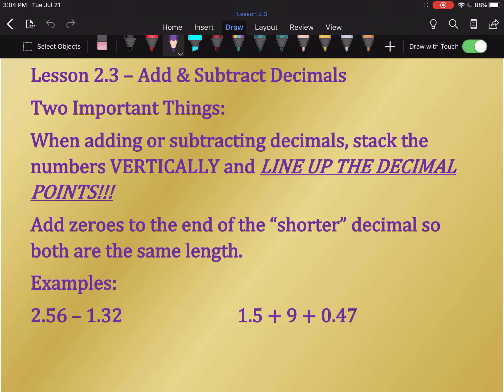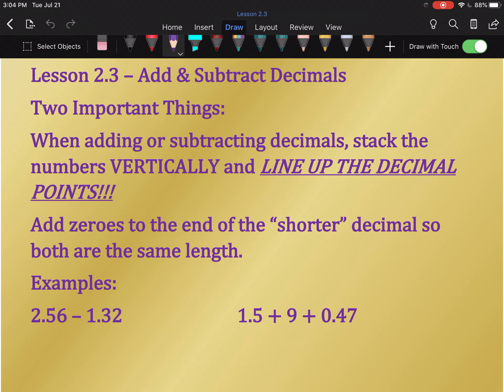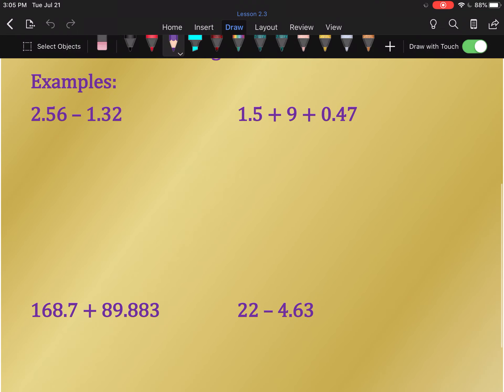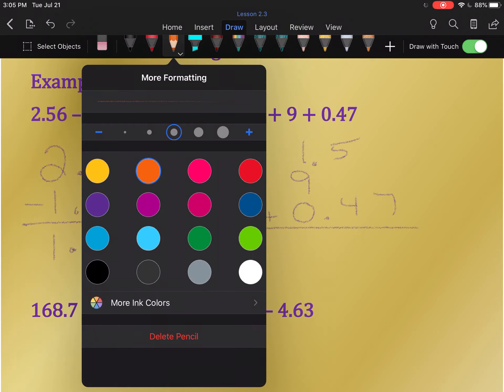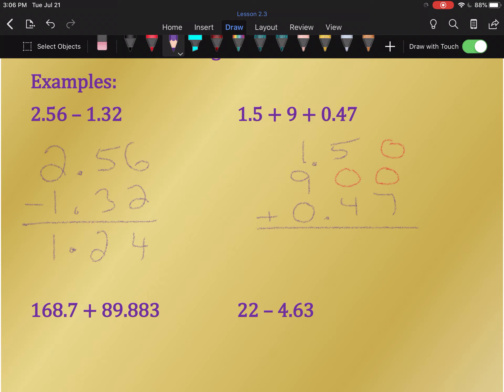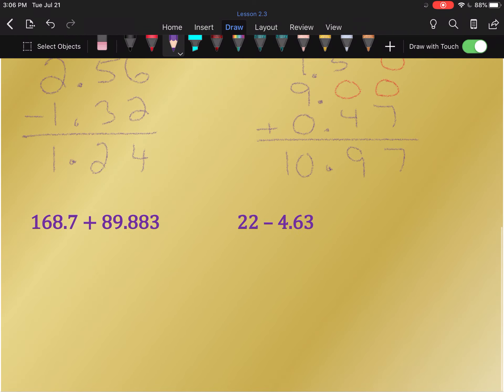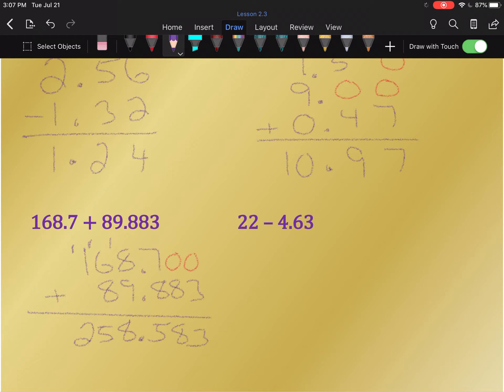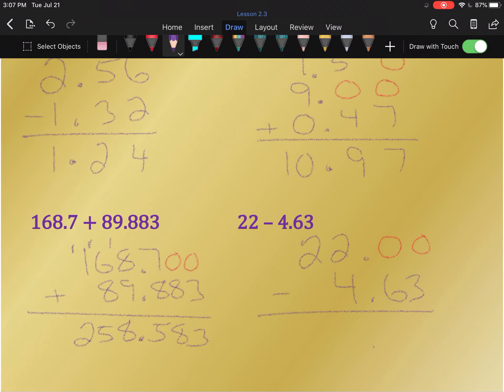Sixth Grade Math Chapter 2 Lesson 3 Notes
Add and Subtract Decimals